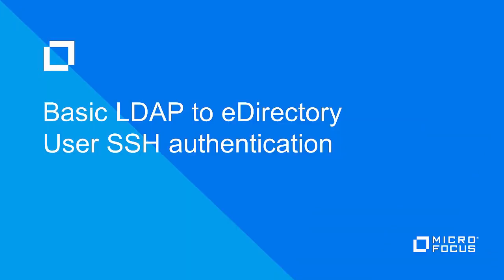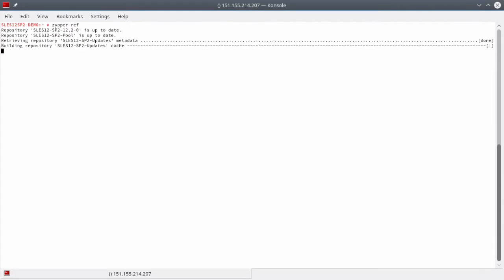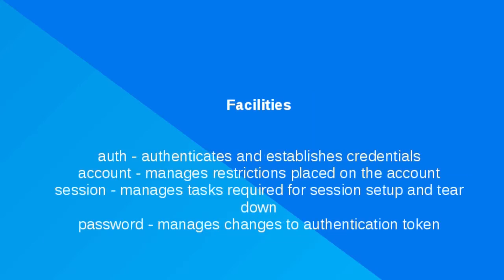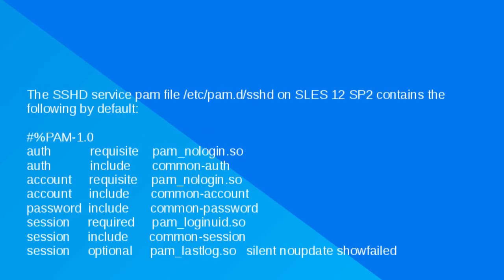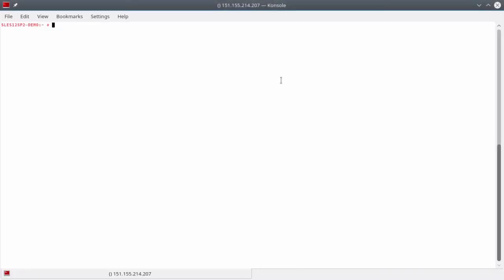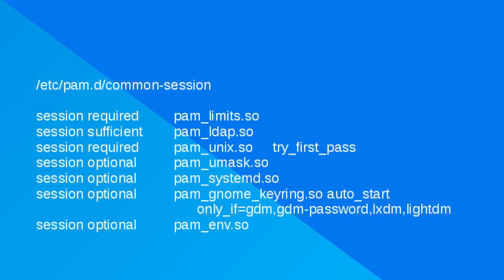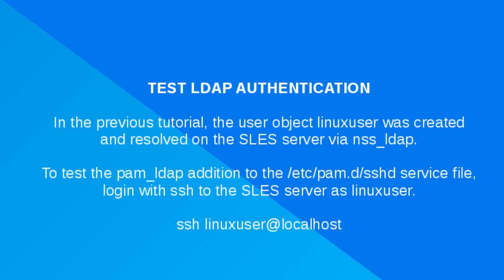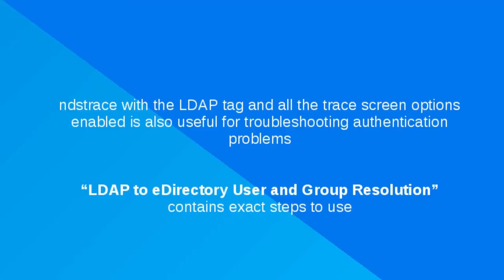Introduction to Using eDirectory Users and Groups on SLES 12 - Part 2: Authentication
The tutorial builds on the configuration performed in Part 1 by adding authentication via ssh and pam_ldap to eDirectory users that are resolvable on the SLES 12 server

eDirectory™ is a full-service, secure LDAP directory providing incredible scalability and an agile platform to run your organization's identity infrastructure and multi-platform network services.